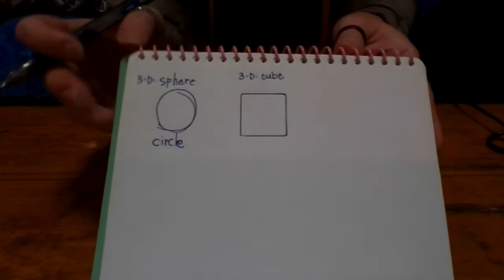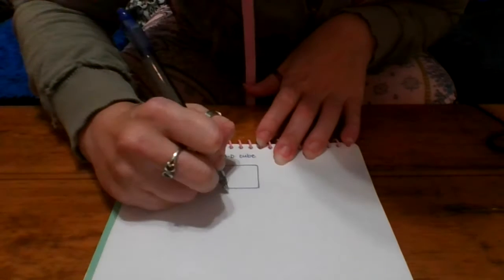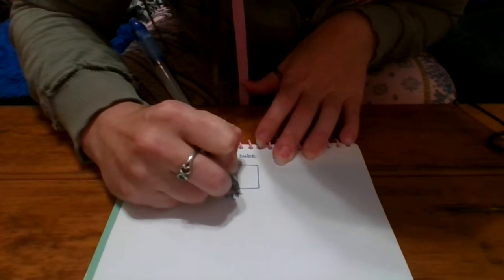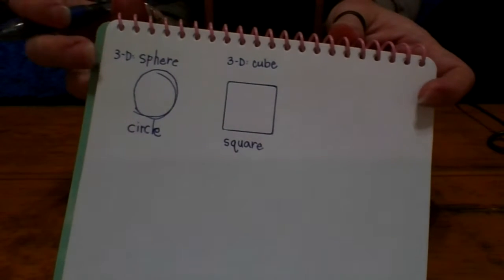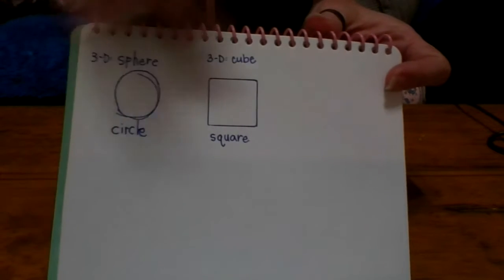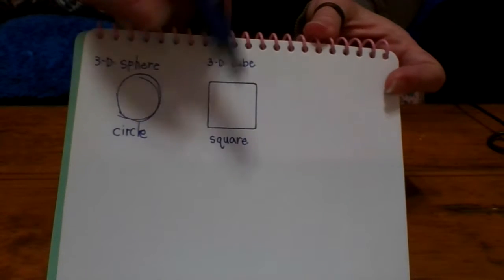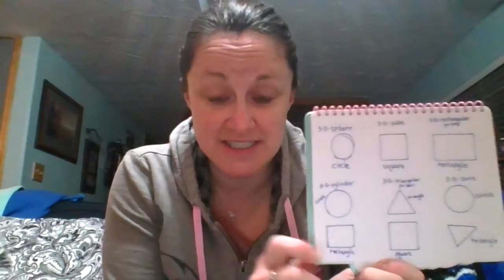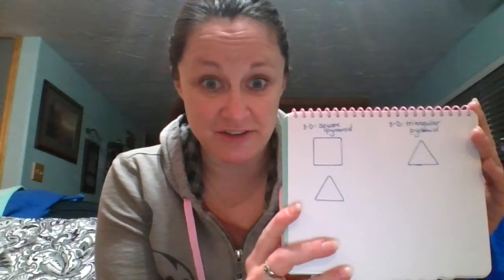2-D Sides of 3-D Shapes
Identifying the flat surface shapes of three dimensional (3-D) shapes.